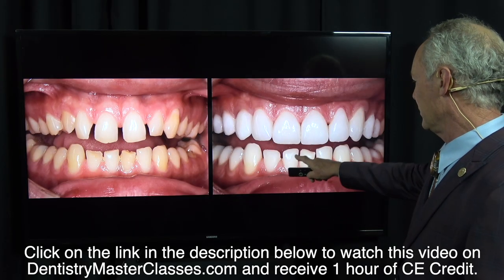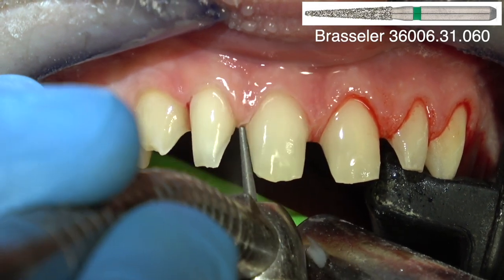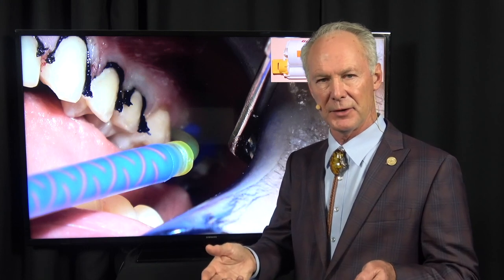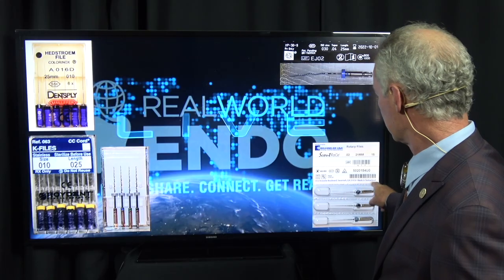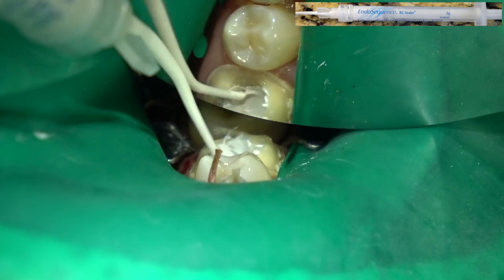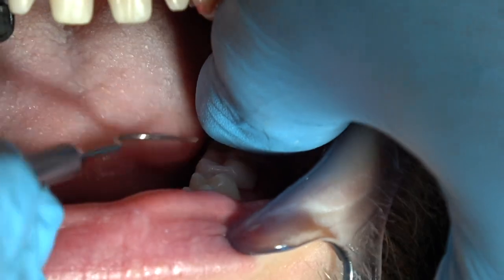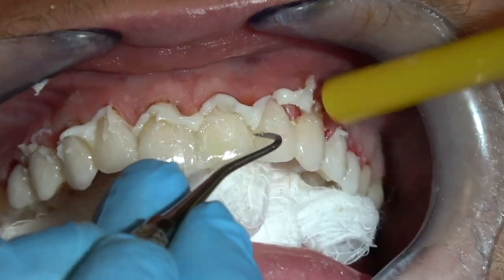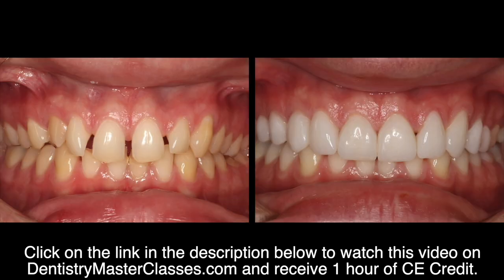Maxillary Veneers with Online CE - Dental Minute with Steven T. Cutbirth, DDS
Receive CE credit for Dr. Cutbirth’s video’s on Dentistry Master Classes website.